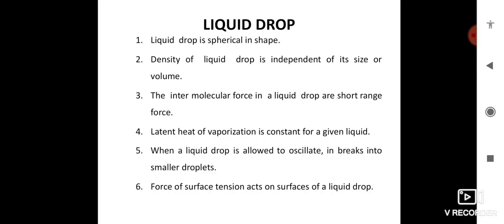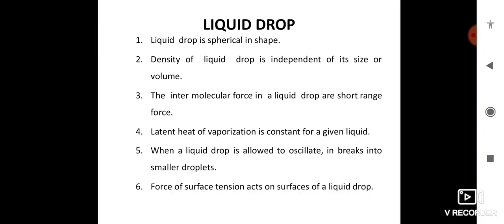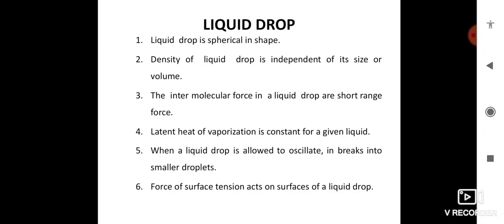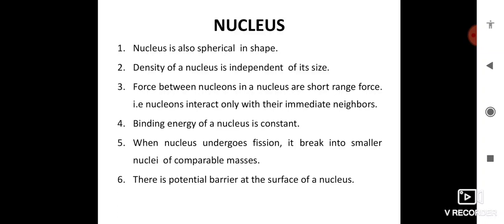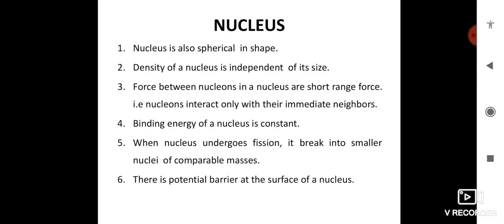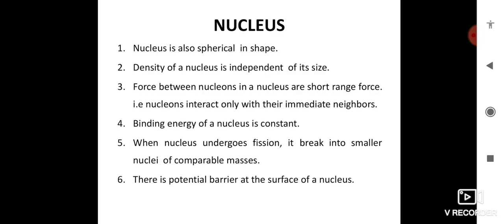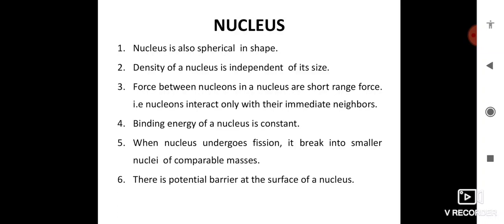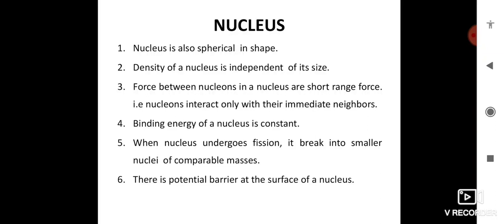liquid drop and nucleus